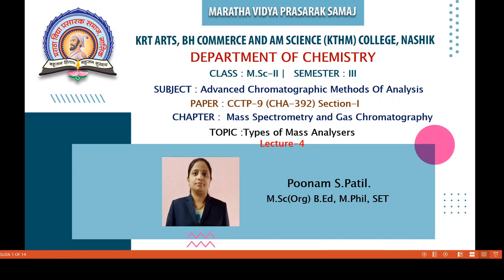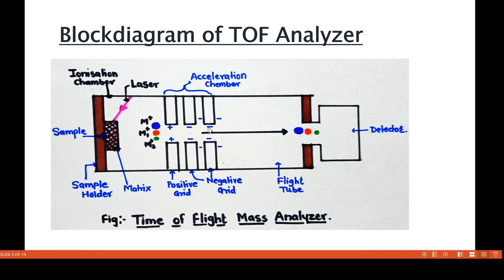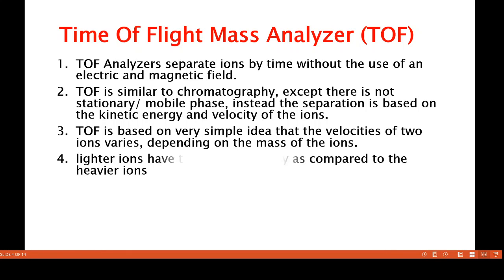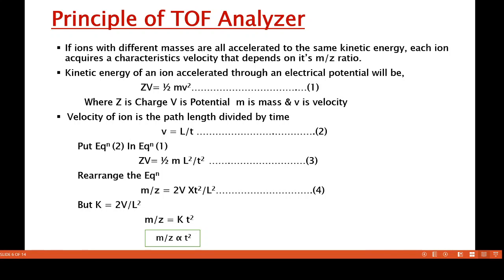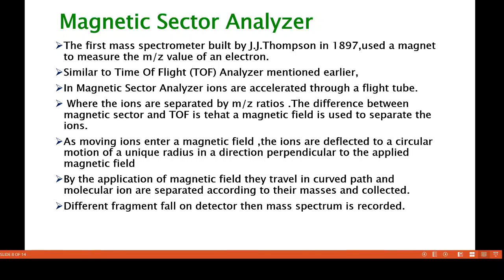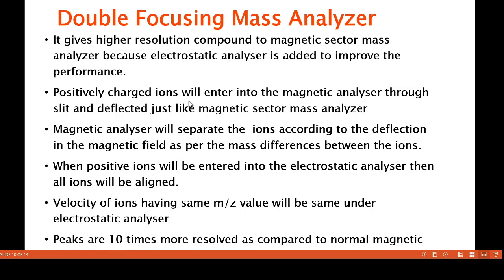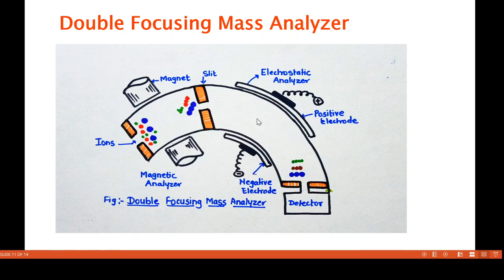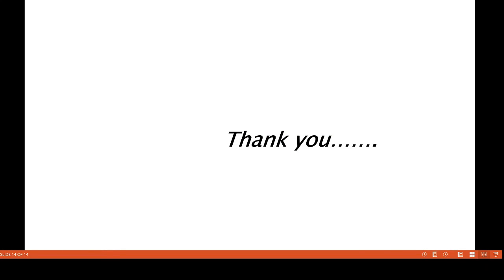M.Sc.II|(Ana Chem)| Sem III| CCTP 9 CHA -392 (Sec-I): Advanced Chromatographic methods | P. S. Patil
Lecture 04
Chapter : Mass Spectrometry
Topic : Types of Mass Analyser,
1)Time Of Flight(TOF) Mass Analyzer.
2)Magnetic Sector Mass Analyzer.
3)Double Focusing Mass Analyzer
4)Advantages and Disadvantages of TOF Mass Analyzer, Magnetic Sector & Double Focussing Mass Analyzer.